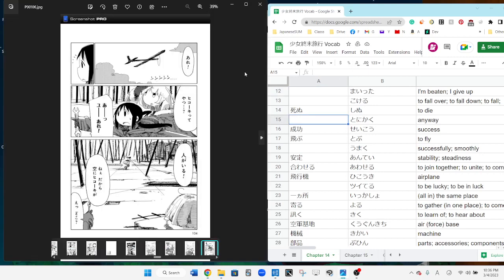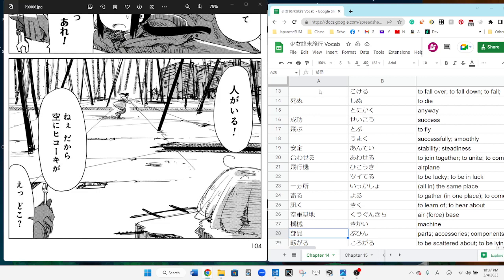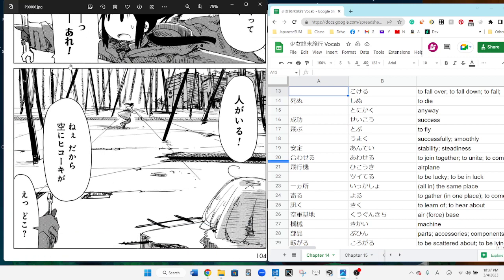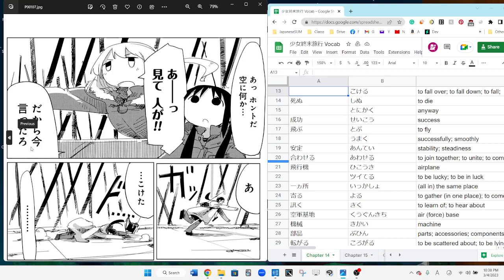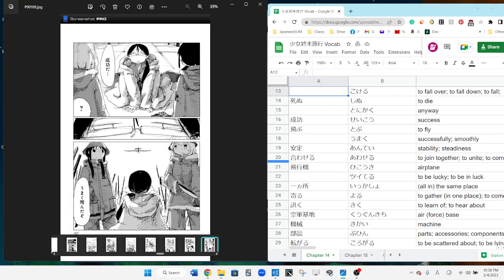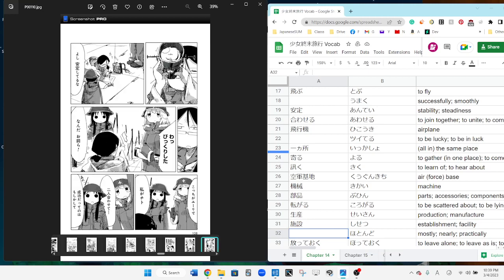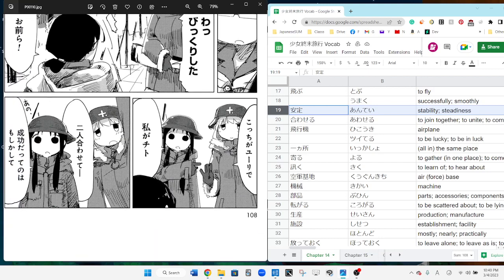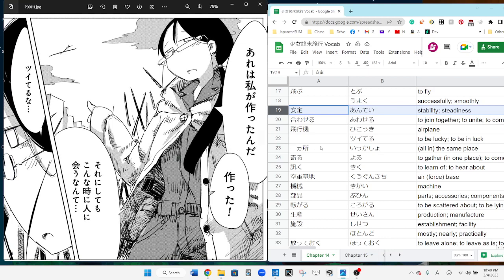Girls Last Tour 15 少女終末旅行 Reading Discussion